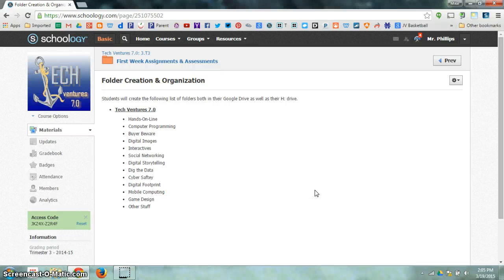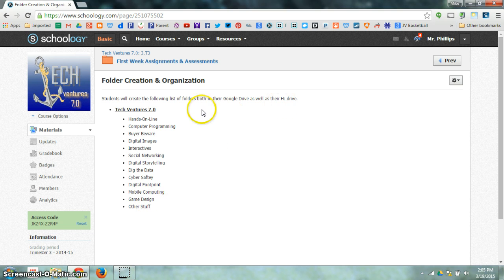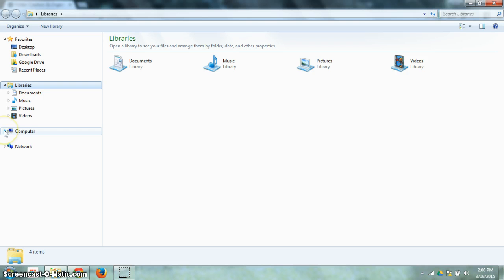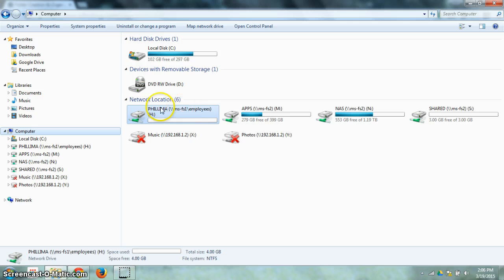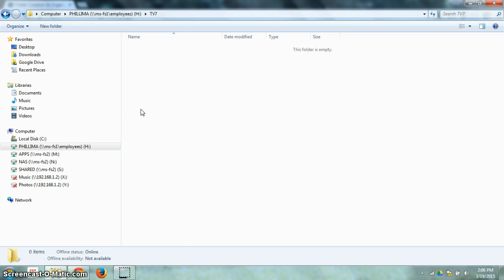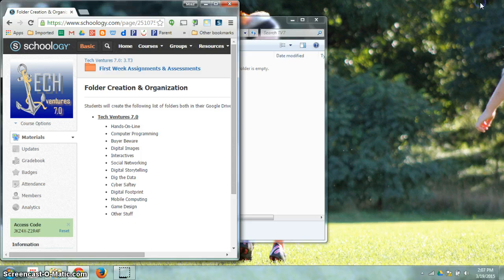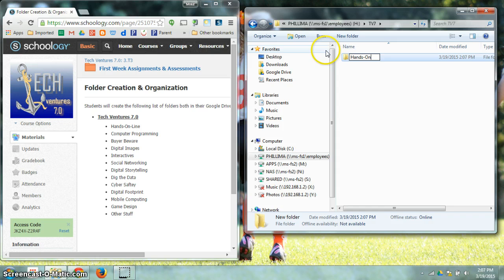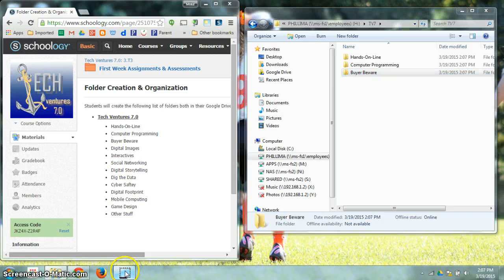Creating Folders on your H: Drive